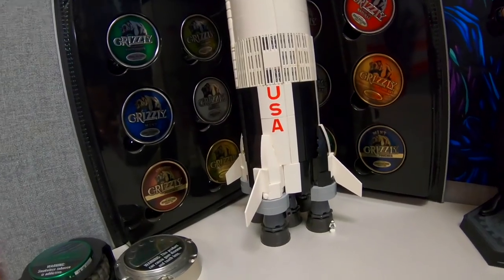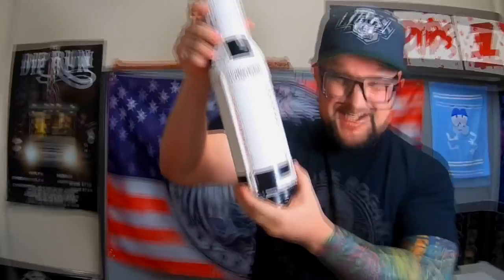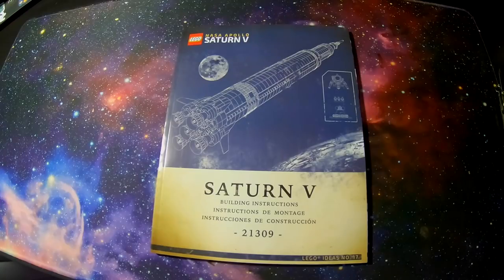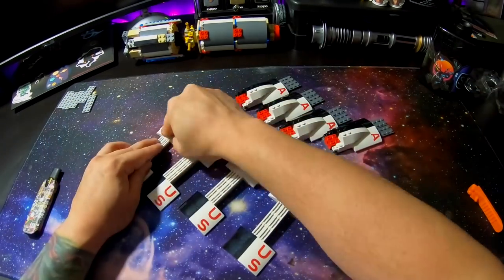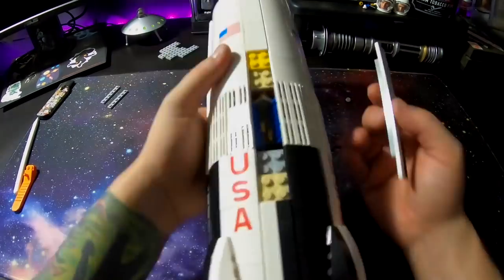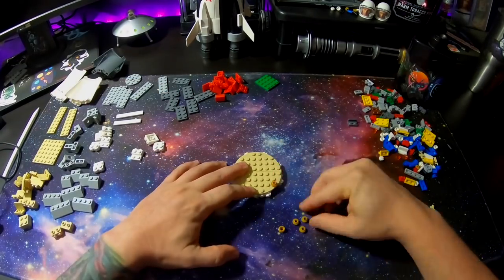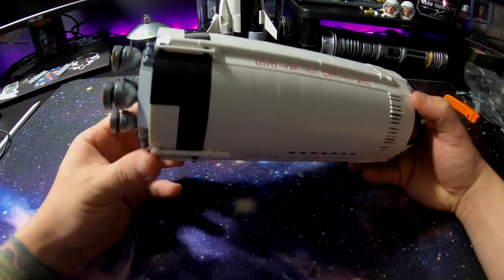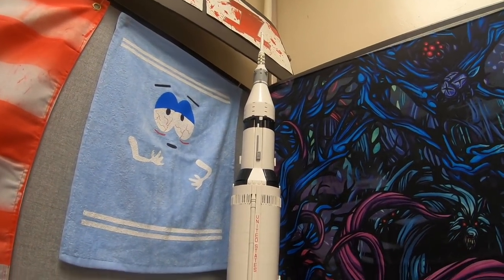New Grizzly Camo Cans and MASSIVE Saturn V LEGO BUILD!